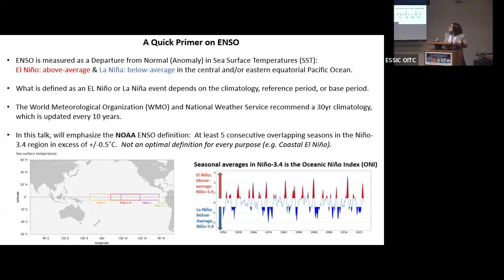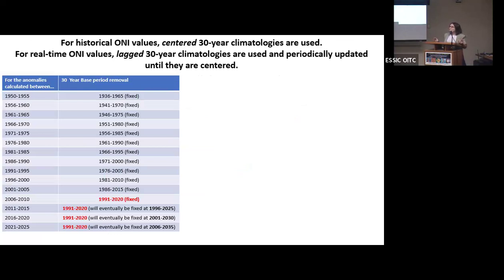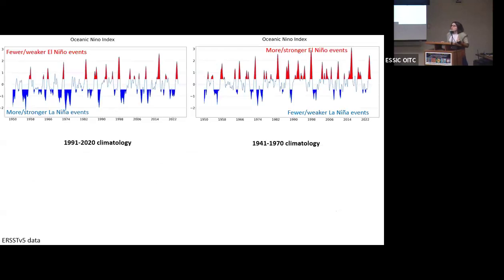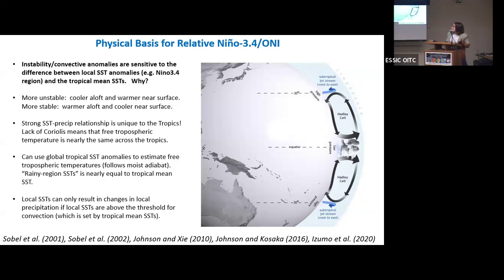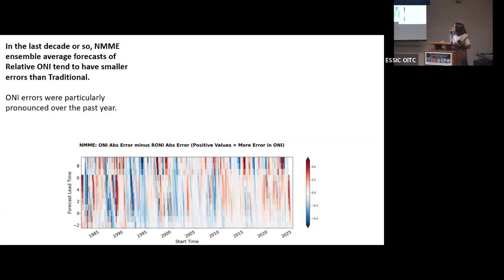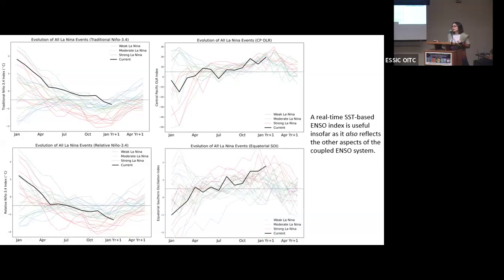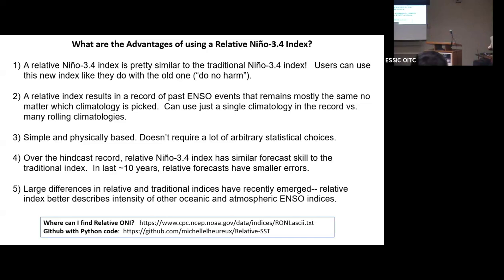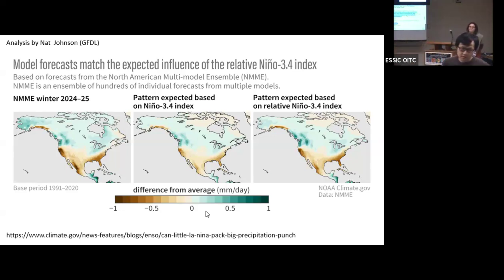Michelle L’Heureux | A Relative Sea Surface Temperature Index for Monitoring & Predicting ENSO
FULL TITLE: A Relative Sea Surface Temperature Index for Monitoring and Predicting the El Nino-Southern Oscillation in a Changing Climate

Abstract:
Trends in sea surface temperature anomalies across the tropical Pacific have presented complications for the monitoring and prediction of the El Niño-Southern Oscillation (ENSO).  Specifically, ENSO is primarily measured using sea surface temperature (SST) anomalies and indices, which require the choice of a climatology.  The climatology has changed over time, which necessitates new methods to ensure that SST anomalies are accurately reflecting the coupled ENSO state.  A relative SST index is introduced and explored for suitability in ENSO operations.  Here, we introduce this index and explain why the relative ENSO index may be more physically suitable in a changing climate than previous traditional methods for monitoring and predicting ENSO. We also provide evidence that progressively larger departures between the traditional and relative SST indices may result in offsets between tropical SST and atmospheric anomalies that constitute the ENSO state.  Finally, it appears that forecasting errors using the traditional SST index are increasingly larger than those using the relative SST index.

Biosketch:
Michelle L’Heureux is a physical scientist at NOAA’s Climate Prediction Center near Washington DC, where she has worked for 20 years.  For the last 17 years, she has led  the El Niño-Southern Oscillation (ENSO) team, which is responsible for regularly issuing NOAA updates on El Niño and La Niña.  Michelle is also a lead coordinator, writer, and editor for the ENSO Blog, which is hosted by NOAA climate.gov.  She enjoys using the blog to engage the science-interested public on ENSO and other climate topics.  Also, she  is currently the co-chair of the US CLIVAR Predictability, Predictions, and Applications Interface (PPAI) panel and serves on the US CLIVAR Scientific Steering Committee.  She has previously served as a U.S. expert on the Task Team on World Meteorological Organization (WMO) accredited ENSO information. Michelle participates in applied research to improve knowledge and prediction of subseasonal-to-seasonal climate variability, and is an author or co-author on over 50 journal articles.